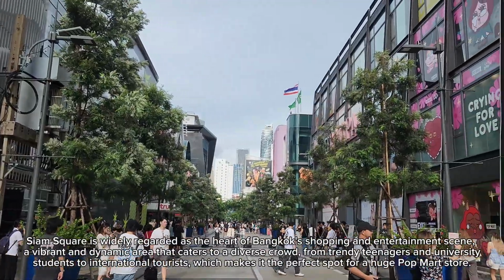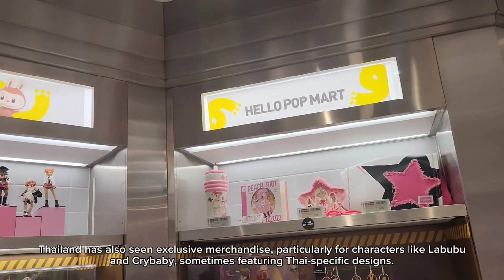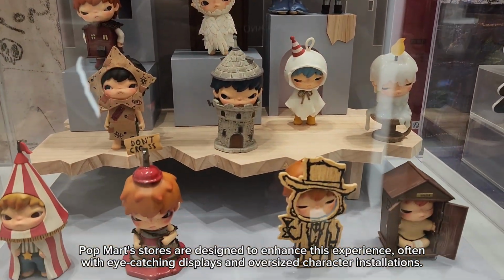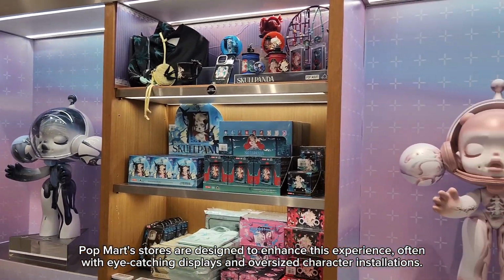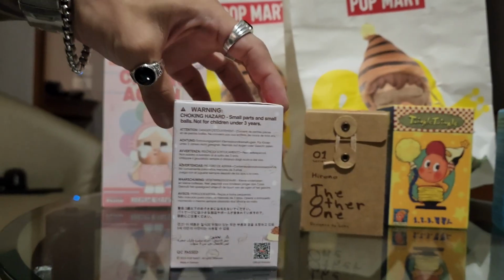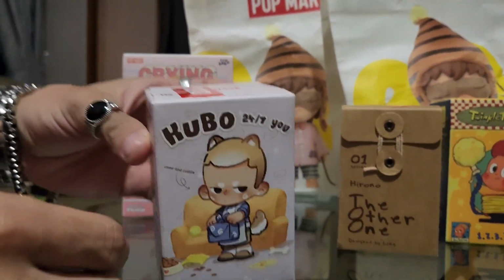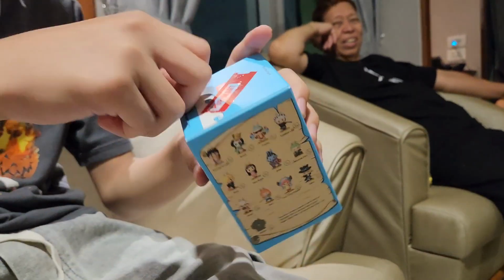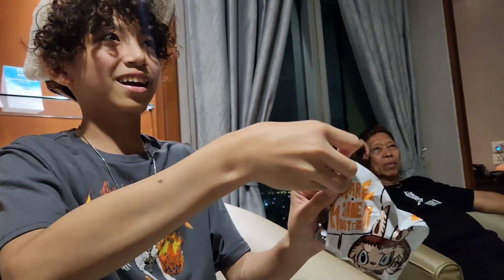BIGGEST POP MART in Bangkok! Siam Square store tour & Unboxing Video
New POP MART in Bangkok! Siam Square store tour & Unboxing Video